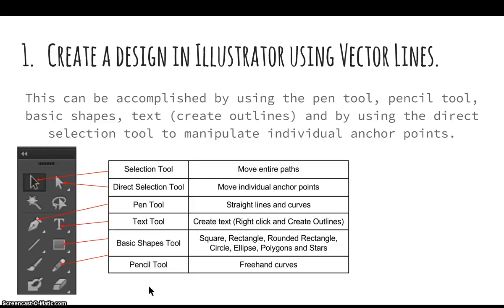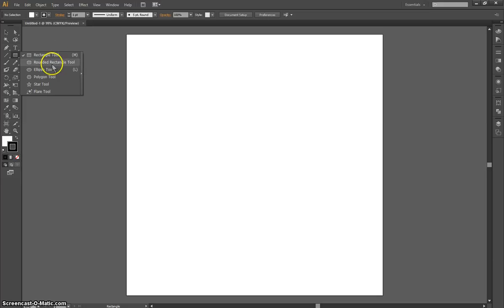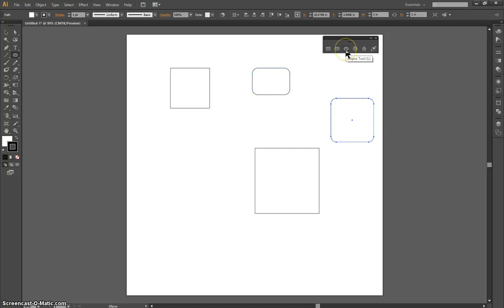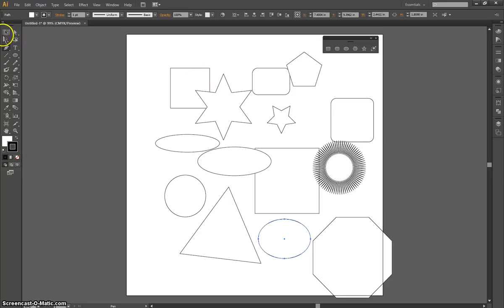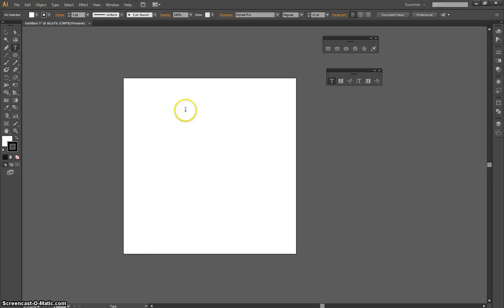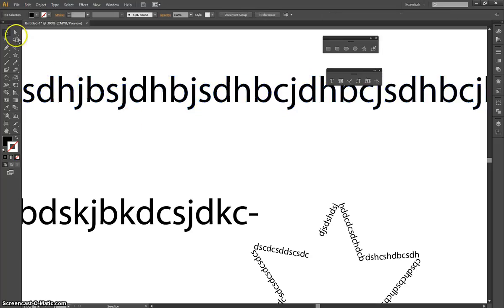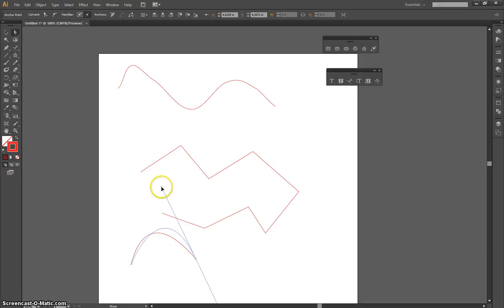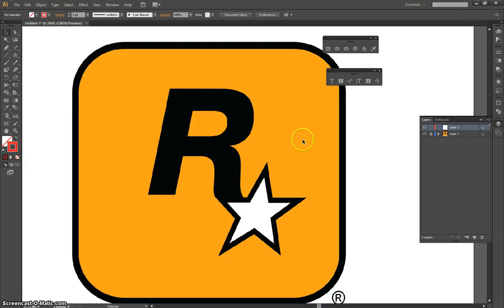2d vectors in illustrator